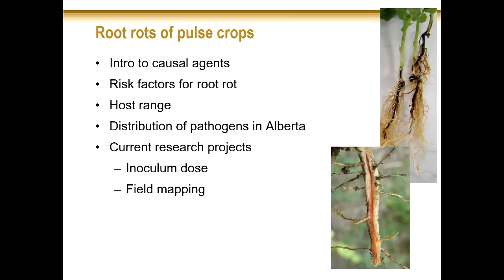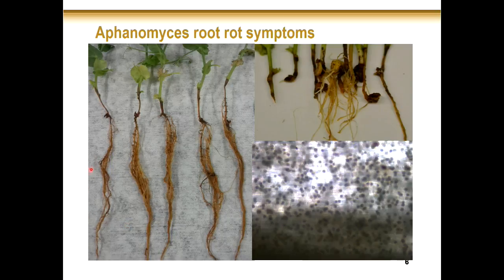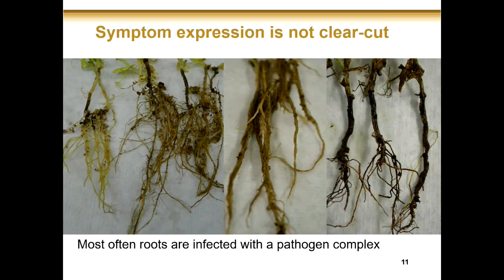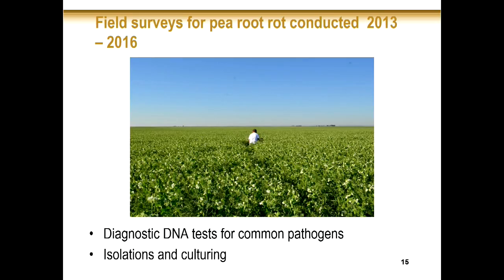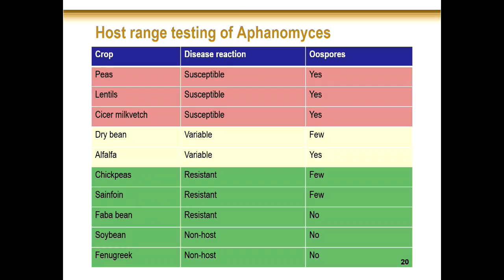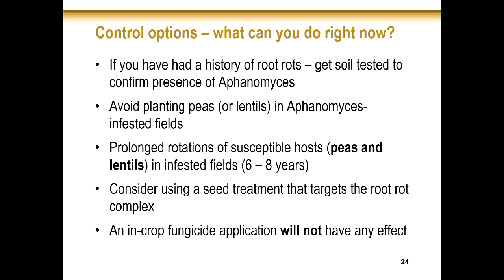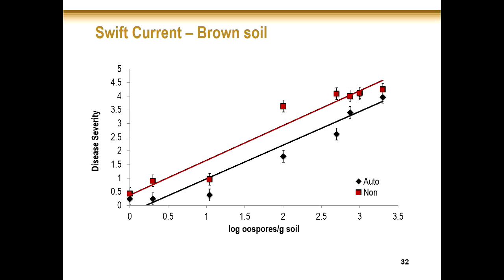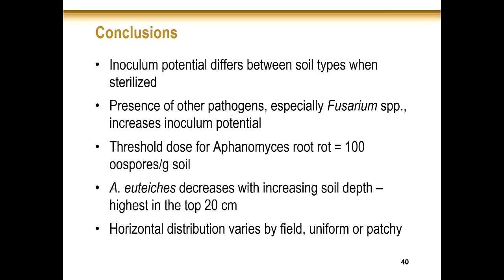Root Rot in Pulse Crops with Syama Chatterton, AAFC - Farming Smarter Conference 2016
Syama Chatterton talks about diseases in pulse crops that attack the roots and cause yield loss.